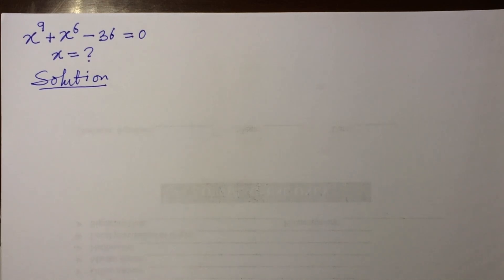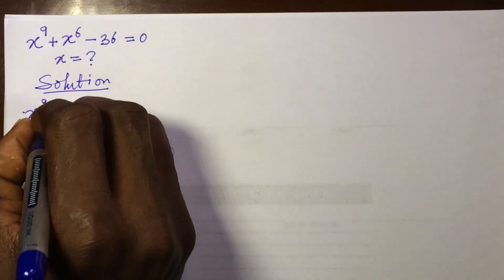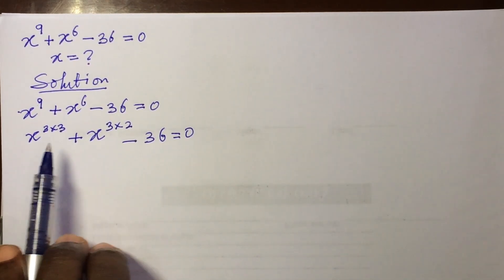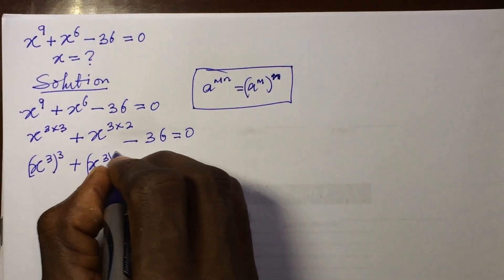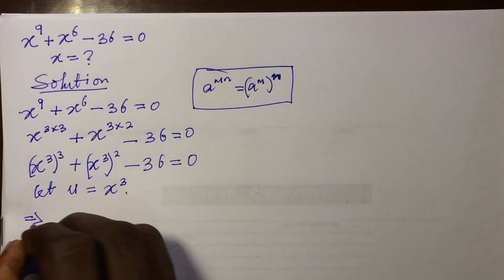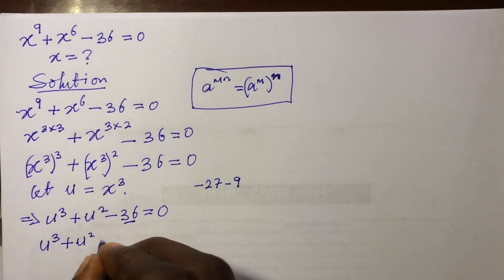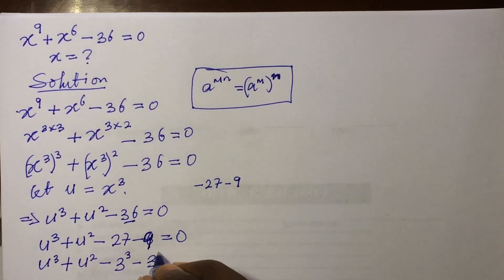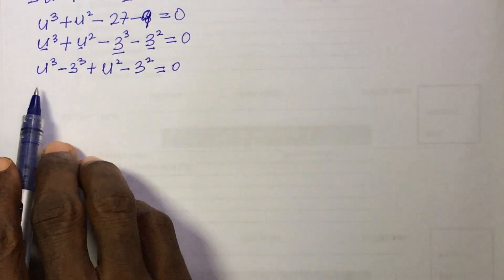Olympiad Math | Hints To Solving Exponential Equations | x^9+x^6–36=0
Hints To Solving Exponential Equations of Olympiad competition such as, x^9+x^6–36=0 is a self explained video full of many tricks/secrets to solving exponential equations. You will also learn two special algebraic identities and how to apply them in solving this equation.

Welcome!!!